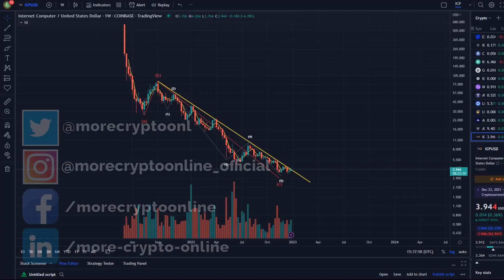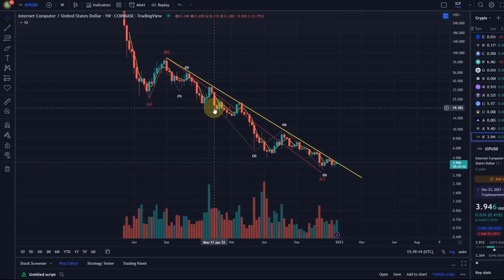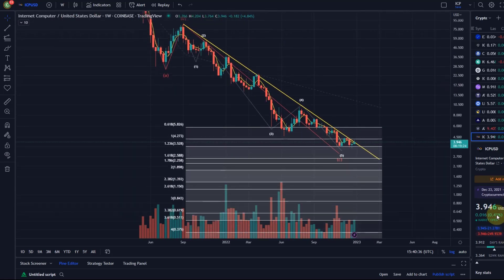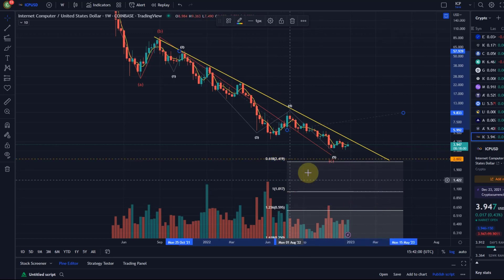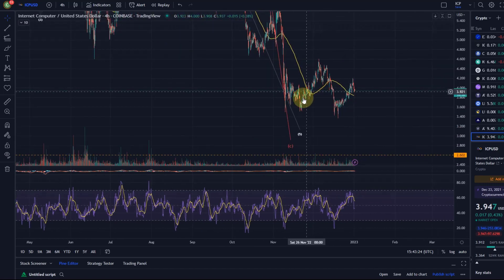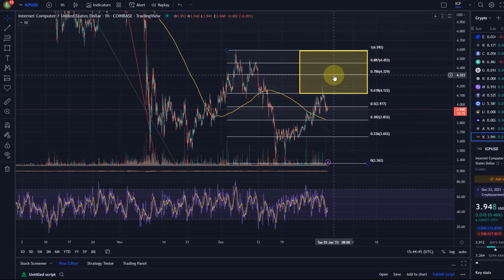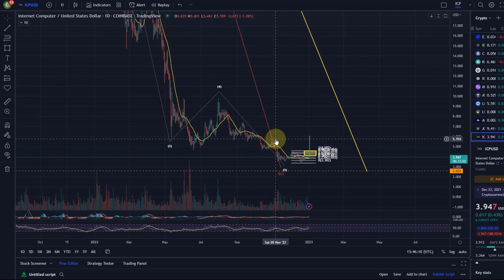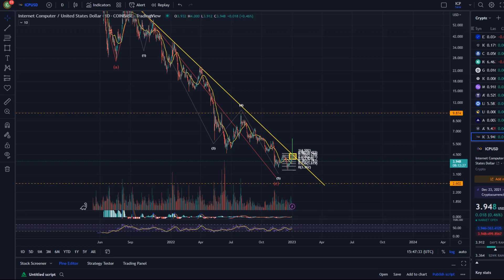DFINITY ICP COIN - Current Price Action and Technical Analysis - Price News Today!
DFINITY ICP COIN  - Current Price Action and Technical Analysis - Price News Today! In this video I talk about the Internet Computer ICP and carry out a price analysis.

Code: WE4091